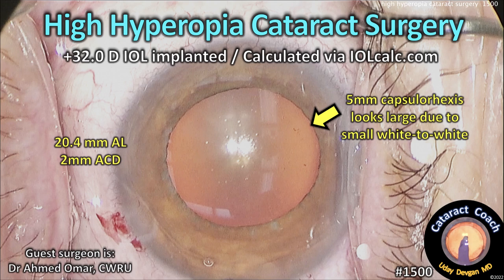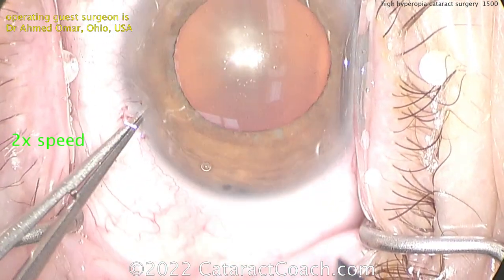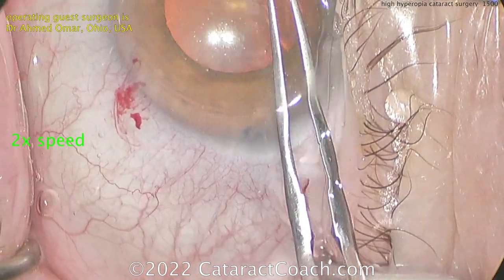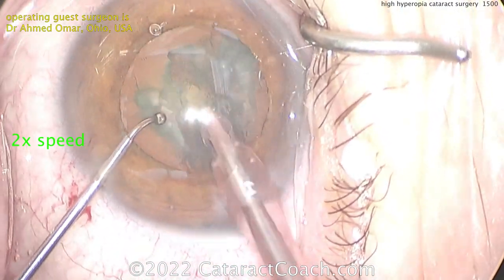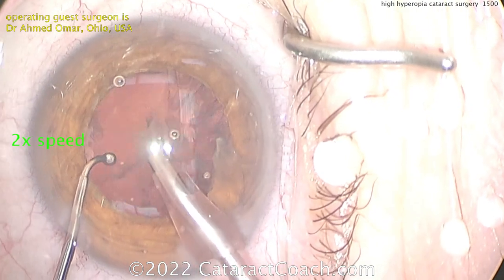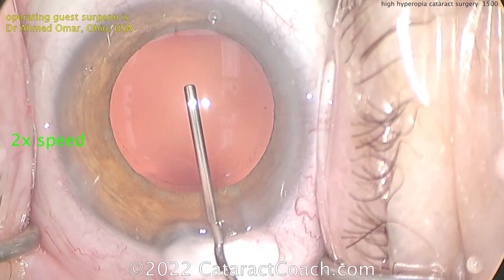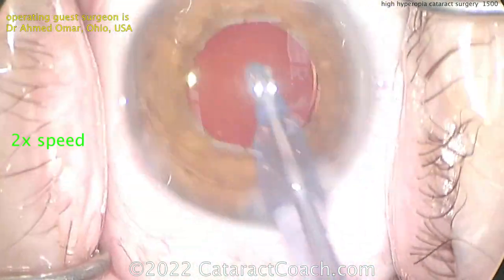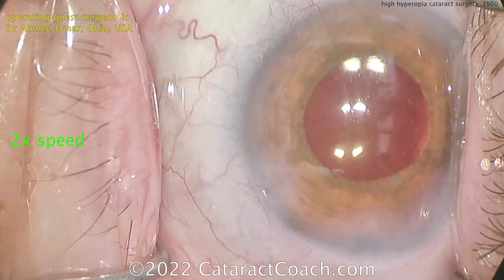CataractCoach 1500: high hyperopia cataract surgery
This is a very small eye with an axial length of 20.4 mm and an anterior chamber depth of just 2 mm. The capsulorhexis still needs to be about 5 mm in diameter and in this small eye with modest dilation, it may look quite large compared to the pupil size. Our guest surgeon does a great job with this challenging case in a monocular patient. There are many important considerations in these very small eyes and the IOL calculations are just the beginning. In this case the surgeon used IOLcalc.com with the Ladas Super Formula 2.0 based on artificial intelligence and the patient achieved an outstanding visual result.